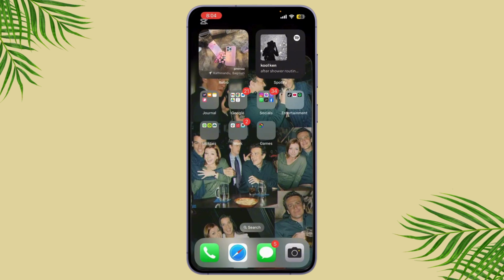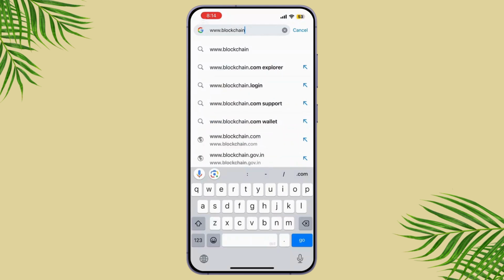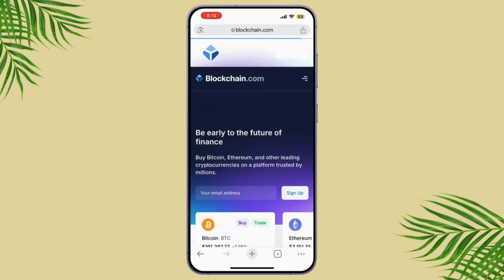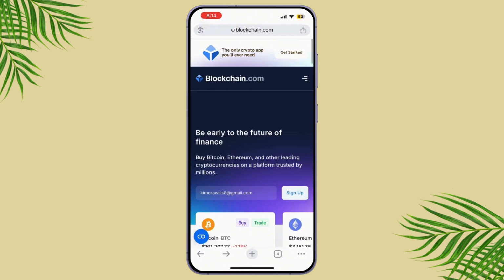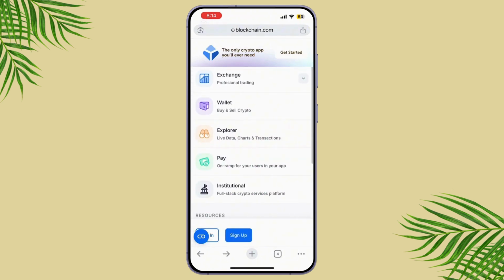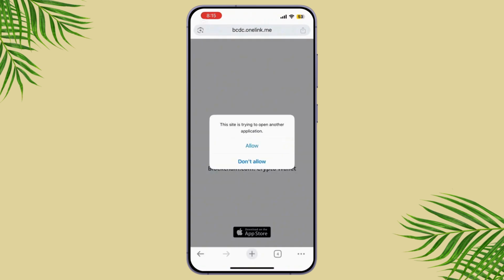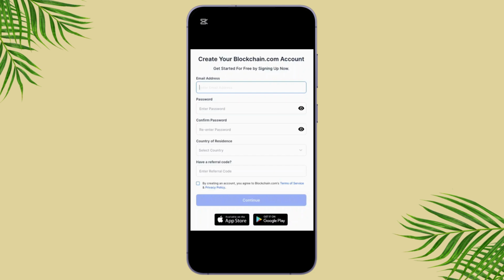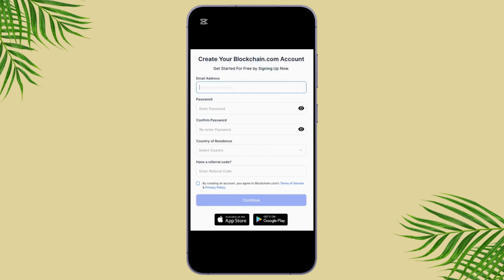How to Login Blockchain Wallet Account | Blockchain Sign In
Need help logging into your Blockchain wallet account? This video will walk you through the simple steps to sign in to your Blockchain wallet securely and easily. Whether you're asking, "How do I log in to my Blockchain wallet?" or facing any issues with the login process, this tutorial has you covered. Learn how to access your wallet, manage your crypto, and keep your account safe. Watch now to find out how to log into your Blockchain wallet account!

Timestamps:
00:00 How to Login Blockchain Wallet Account
00:06 How to Sign In to Blockchain Wallet